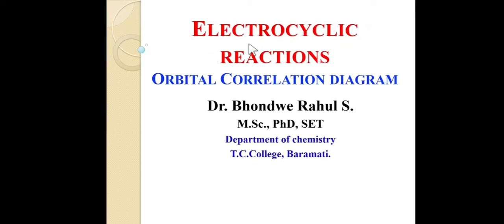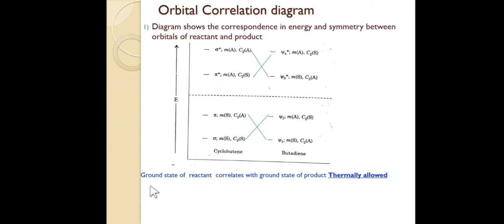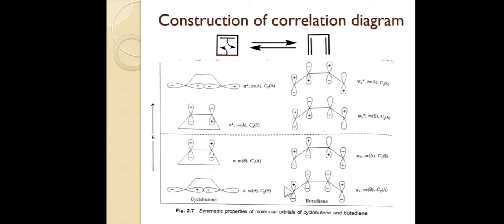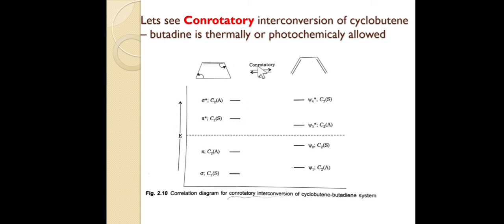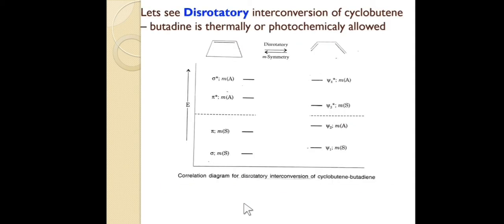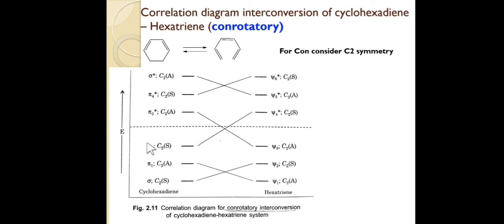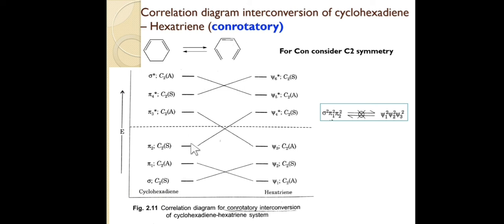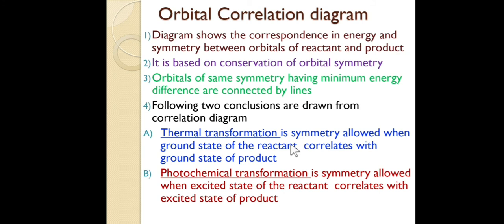Correlation diagram (Electrocyclic reactions)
MSCII Organic Chemistry
Subject CHO5304 Photochemistry, Freeradical and Pericyclic reaction
Topic Construction of correlation diagram